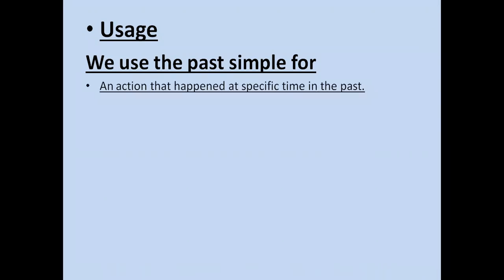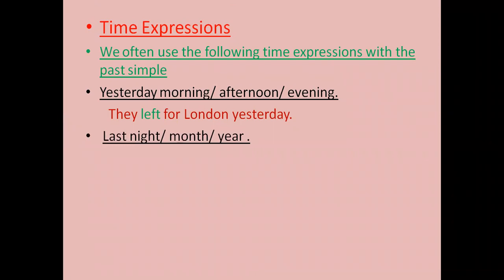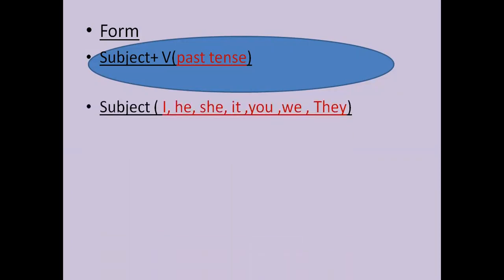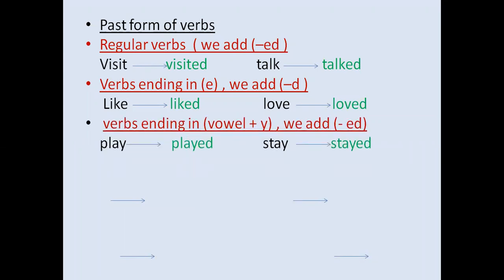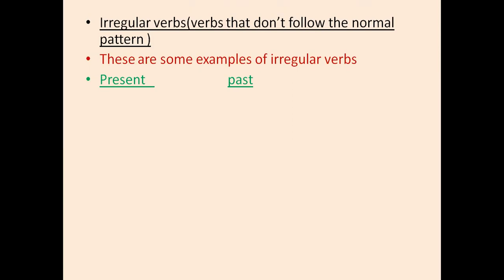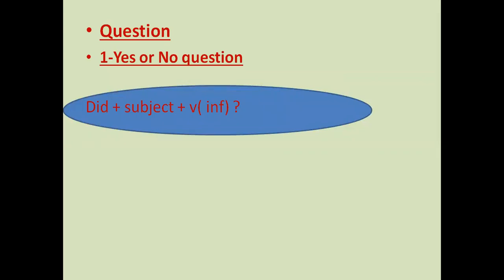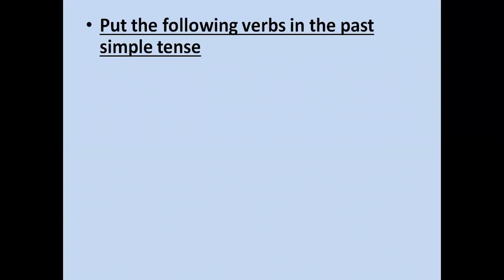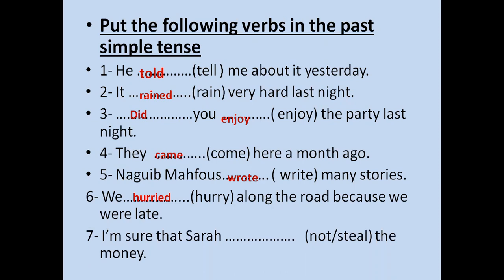The Past Simple Tense